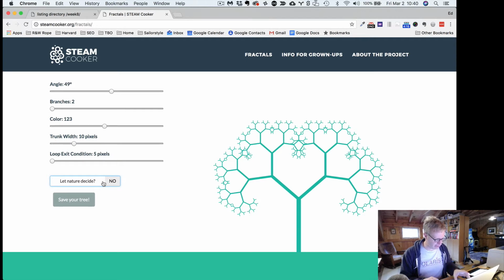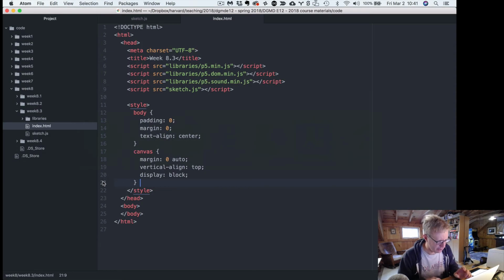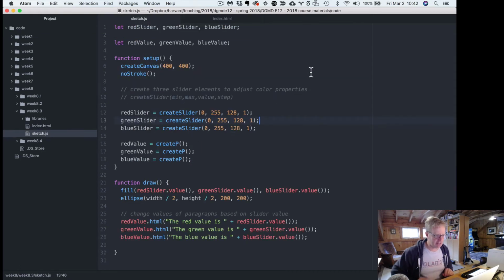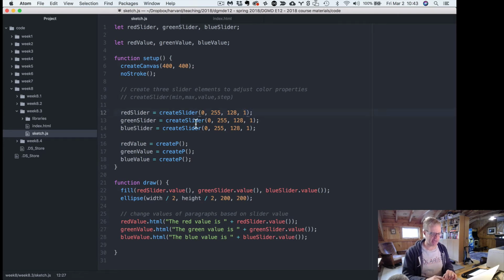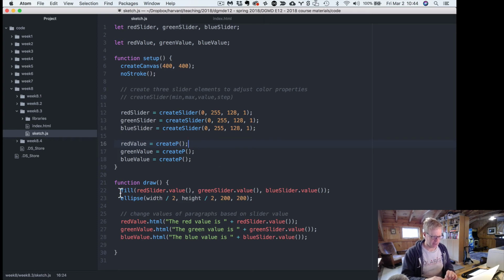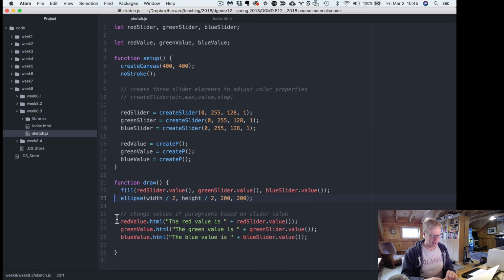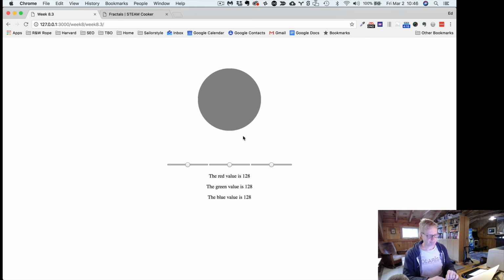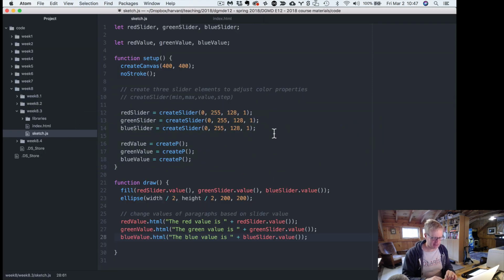DGMD E12 2018 - Week 8.3 DOM / Canvas Interactivity